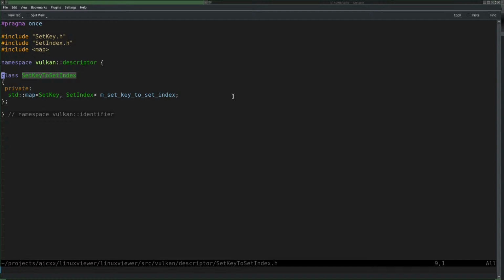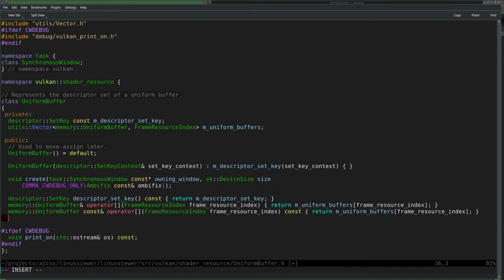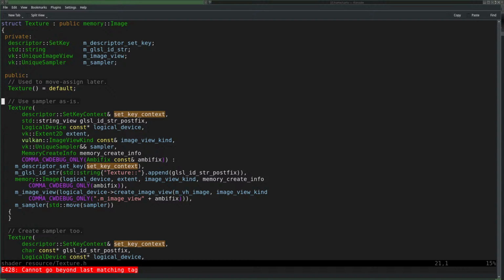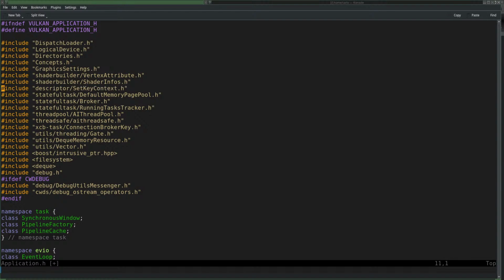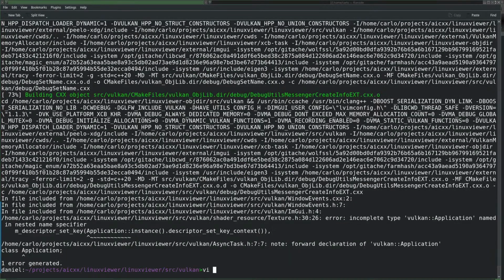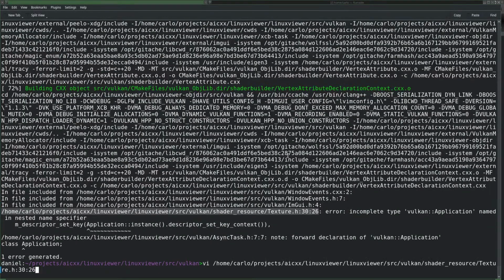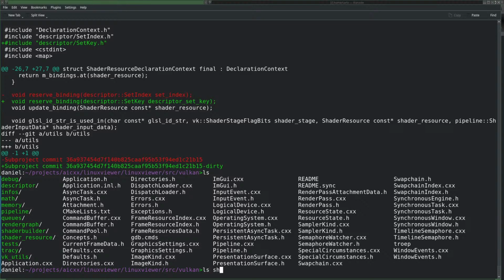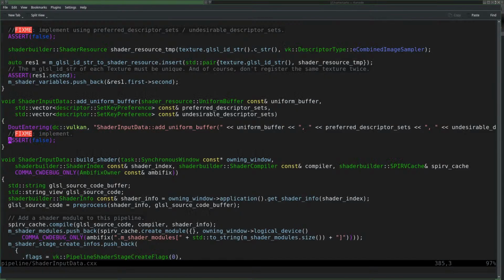C++ programming: live development of vulkan engine. READ THE DESCRIPTION. Switch to HD if needed.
I made a start with how to deal with descriptor set enumerations: first of all each (input) shader resource, that will be represented by one descriptor if it is being used in a given pipeline, is associated with a (unique) "key" (or maybe "handle" is a better word). Then it is possible to create "key", "preference" pairs (called `descriptor::KeyPreference`) and lists of those (as a `std::vector`). Two of such lists can then be passed along with the functions that add shader resources to a pipeline indicating the preference of combining them with, or not combining them with (a list). The statistical nature allows the engine some freedom and might come in handy when such lists are generated in the future by applying... heh... statistics on a running program. Still implementing code related to the above.